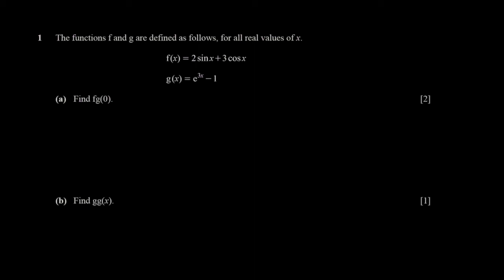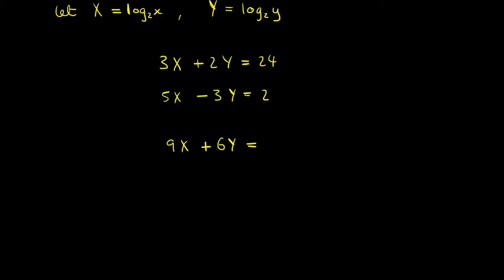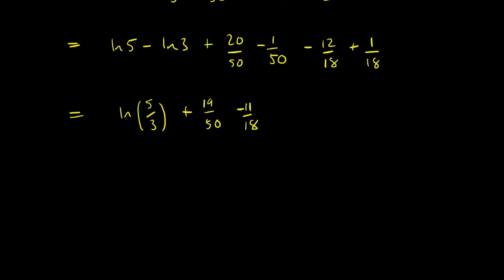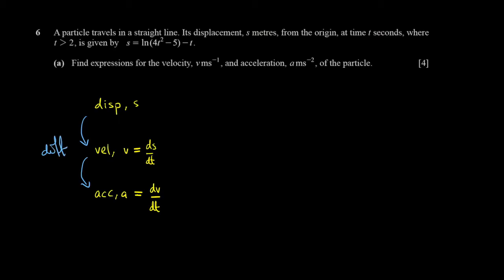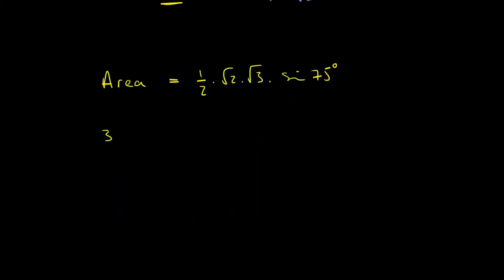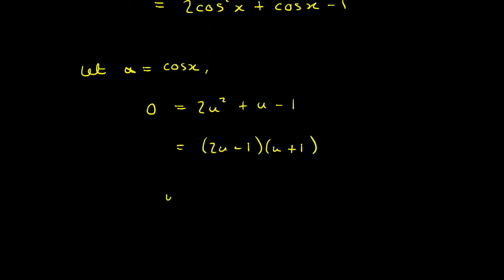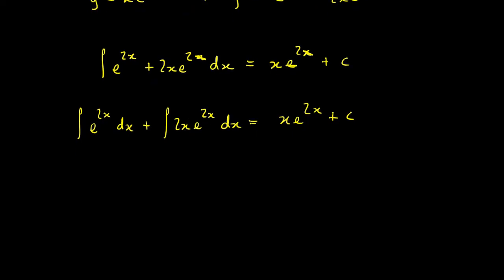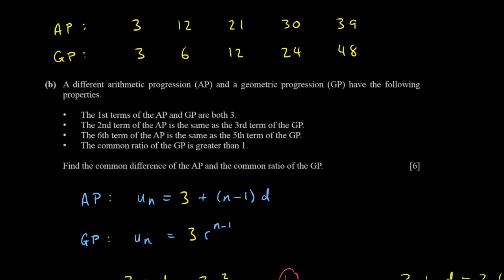IGCSE Add Math | Oct/Nov 2023 | Paper 2v3 (0606/23/O/N/23)